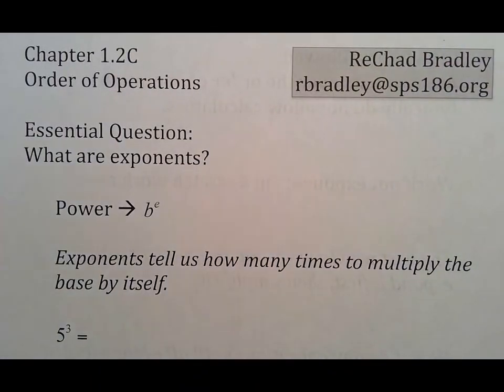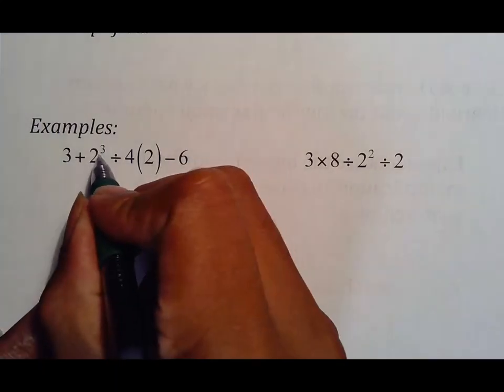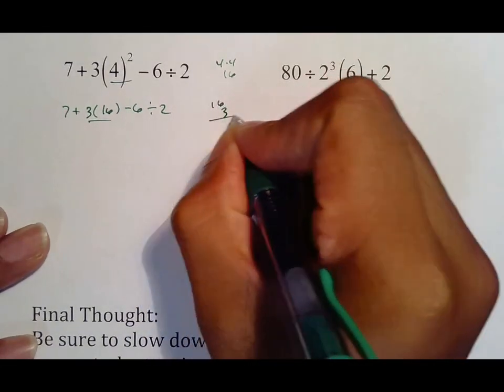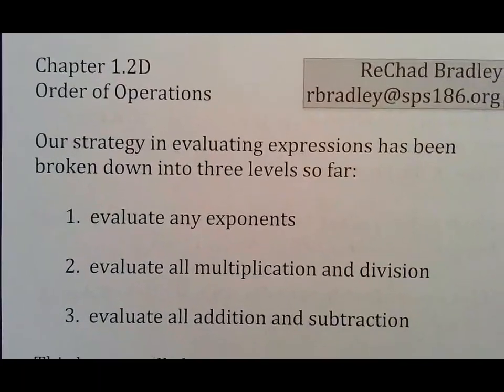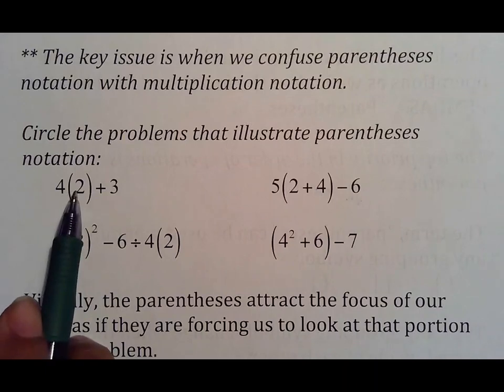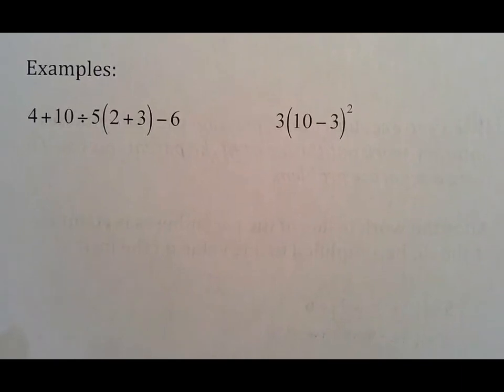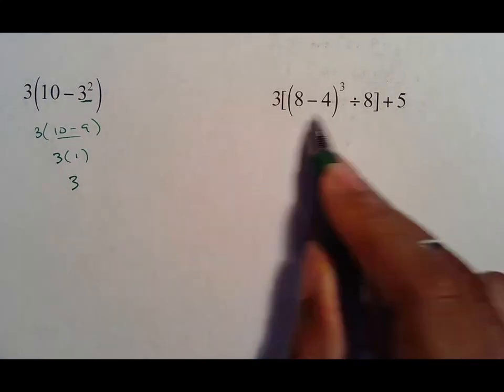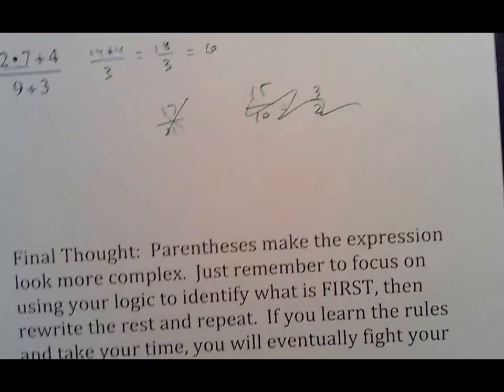135 Ch 1.2C & D